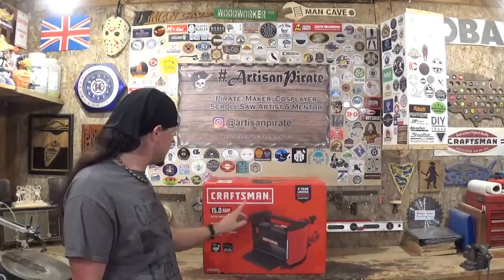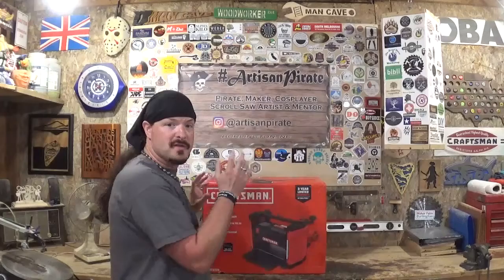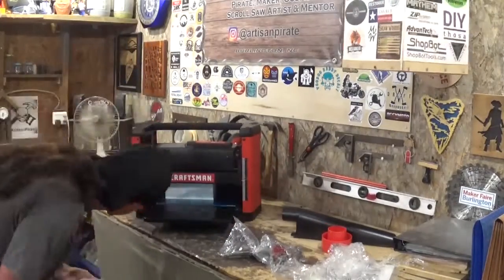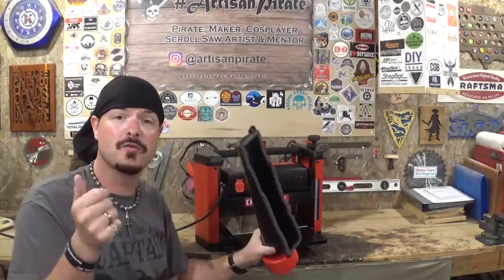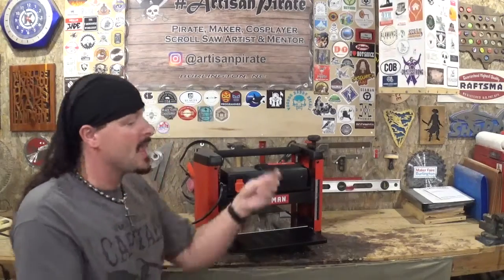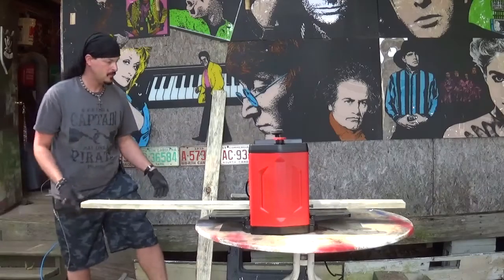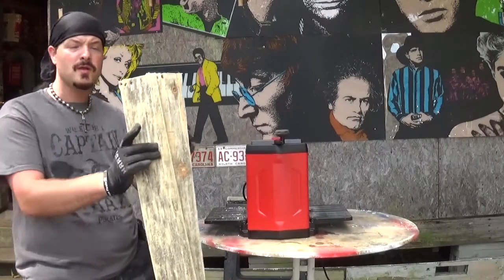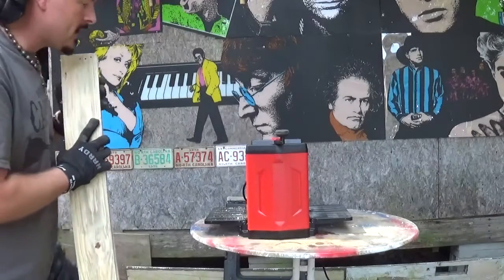Shop Upgrade, Craftsman Thickness Planer Unboxing & First Use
Hey Everyone !  In this Shop Upgrade Video we unbox my very first Thickness Planer !  This is the new Craftsman Thickness Planer from Lowe's as part of the new Relaunched Craftsman Brand. The item # is 1270768  Hope you all like the video !

Artisan Pirate can be found on Social Media !!